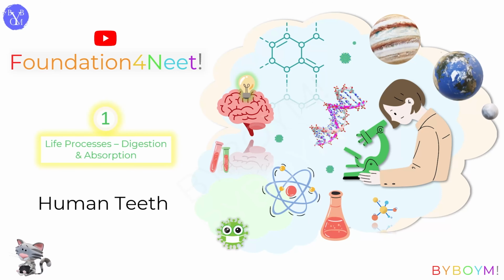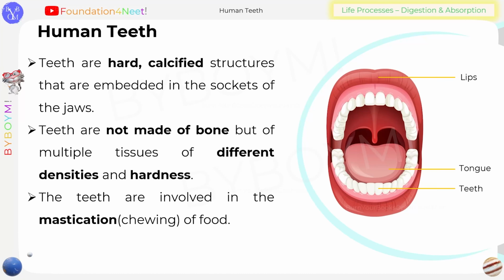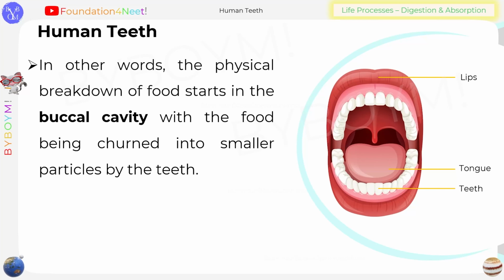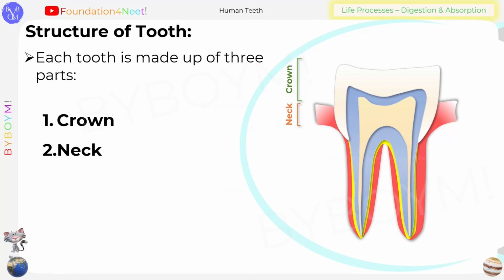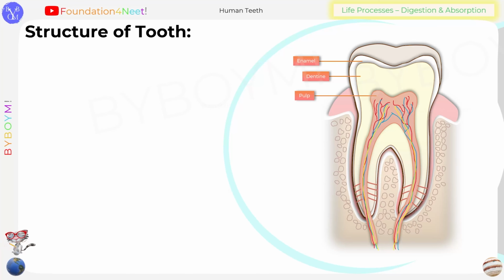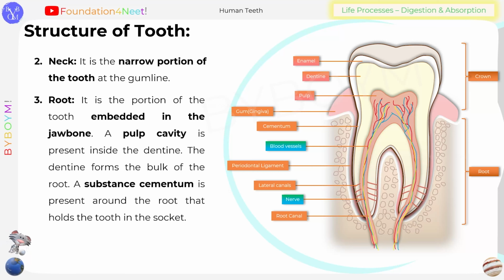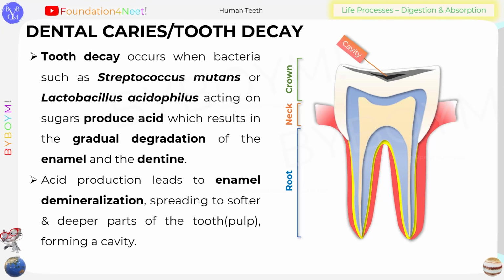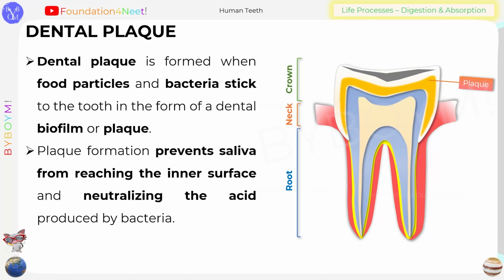What is Teeth? - English | Class 10 | Science | Biology | Chapter 1 | Life Processes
Human Teeth | X | Biology | Life Processes | Digestion & Absorption | BurnYourBooksOpenYourMind | BYBOYM | Foundation4Neet | NCERT |  NEET | Biology | BOTANY | Zoology | -  NCERT CLASS10 CHAPTER 1 BIOLOGY SCIENCE ENGLISH NOTES CBSE LATEST

This is the Tenth topic in the first chapter of Biology for NEET FOUNDATION X. The First chapter is Life Processes.

• Teeth
• Structure of Teeth
• Composition of Teeth
• Function of Teeth
• Saliva
• Function of Saliva
• Root
• Crown
• Neck
• Enamel
• Dentine
• Pulp cavity
• Periodontal Ligament
• Nerves
• Blood vessels of Teeth
• Mastication
• Chewing
• Dental caries
• Tooth Decay
• Streptococcus mutans
• Lactobacillus acidophilus
• Dental Plaque
• Biofilm

TEETH

Teeth are hard, calcified structures that are embedded in the sockets of the jaws or mouth of many vertebrates. Teeth are not made of bone but of multiple tissues of different densities and hardness.

The teeth are involved in the mastication(chewing) of food. In other words, the physical breakdown of food starts in the buccal cavity with the food being churned into small particles by the teeth. Mastication of food increases the surface area of food for enzyme action.

Structure of Tooth:

Each tooth is made up of three parts:

Crown: The crown is the exposed part of the tooth above the gum line. It serves as a covering and protects the crown as it is covered with enamel, the hardest substance of the body. Just beneath the enamel, dentine is present. It is hard and made of a similar substance as of bone but it is not as tough as enamel and is prone to decay.

Neck: It is the narrow portion of the tooth at the gumline.
Root: It is the portion of the tooth embedded in the jawbone. A pulp cavity is present inside the dentine. The dentine forms the bulk of the root. A substance cementum is present around the root that holds the tooth in the socket.

DENTAL CARIES or TOOTH DECAY & DENTAL PLAQUE

Tooth decay occurs when bacteria such as Streptococcus mutans or Lactobacillus acidophilus acting on sugars produce acid which results in the gradual degradation of the enamel and the dentine. Acid production leads to enamel demineralization, spreading to softer & deeper parts of the tooth(pulp), forming a cavity.

Dental plaque is formed when food particles and bacteria stick to the tooth in the form of a dental biofilm or plaque. Plaque formation prevents saliva from reaching the inner surface and neutralizing the acid produced by bacteria.

Chapters
0:00 Introduction
0:30 Need of Teeth
0:50 Teeth
1:45 Need of Mastication
3:25 Structure of Tooth
3:51 Crown
5:34 Neck and Root
6:00 Dental Caries or Tooth Cavity
7:16 Dental Plaque